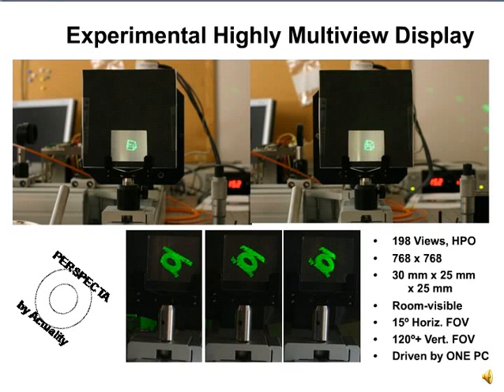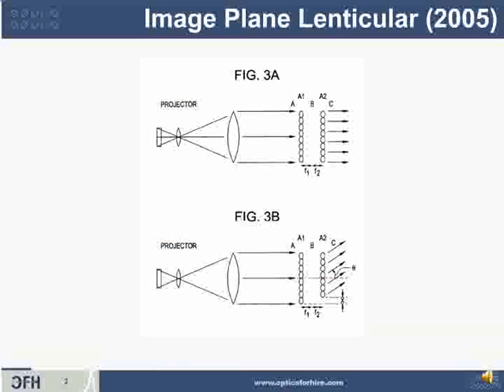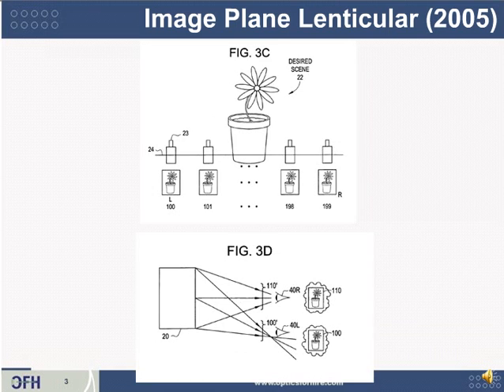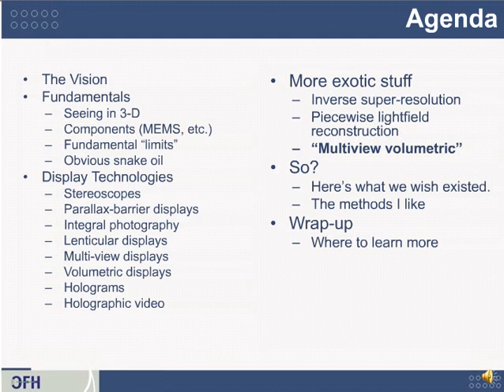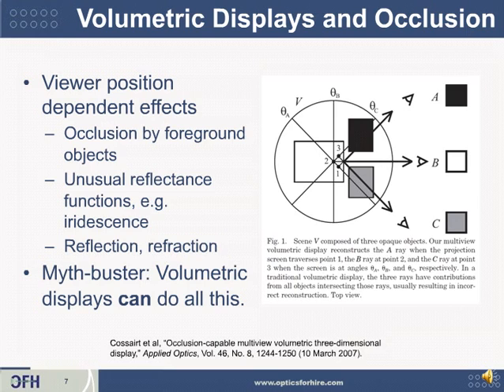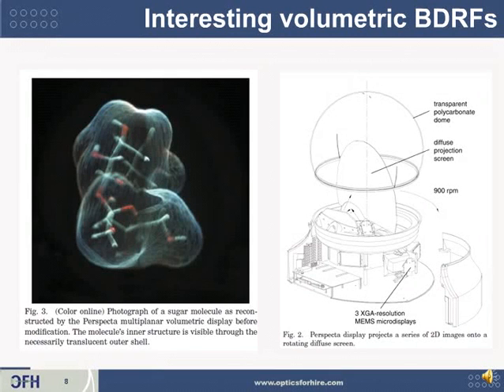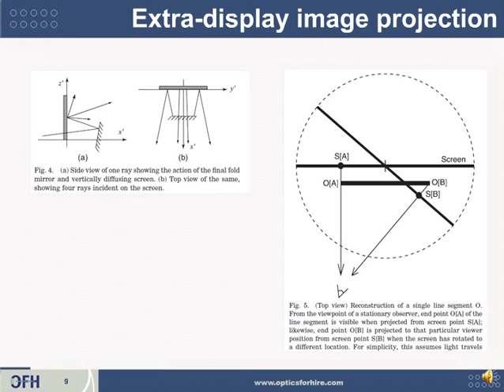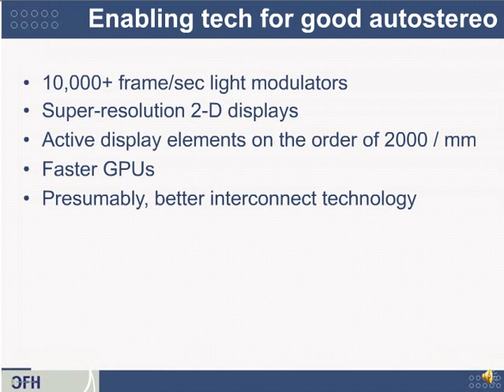Class 3c of 3: Autostereoscopic 3-D Displays - Favalora - OFH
3-D displays without the extra eyewear. Three-part course covers 3-D perception, and displays: parallax barrier, lenticular, volumetric, scanned / lightfield, holography. From Optics for Hire. Instructor: Gregg Favalora